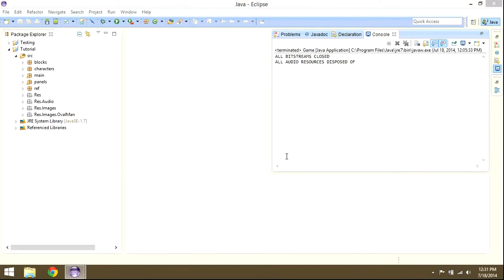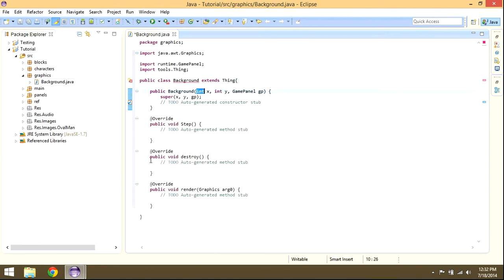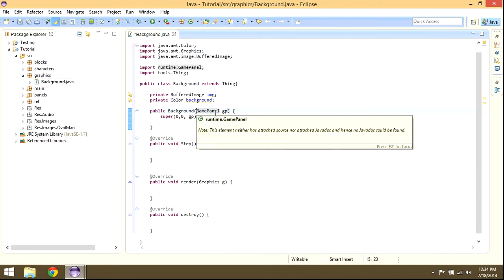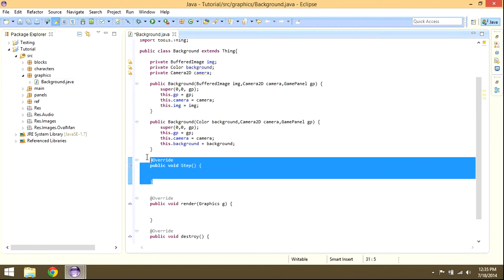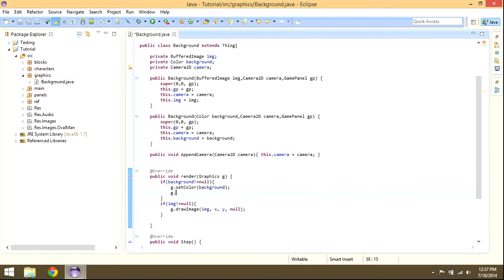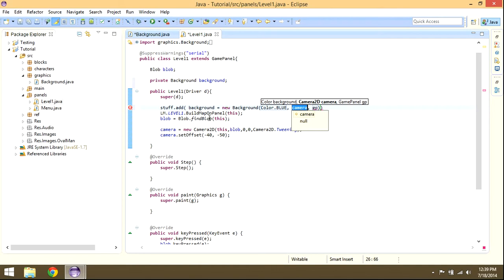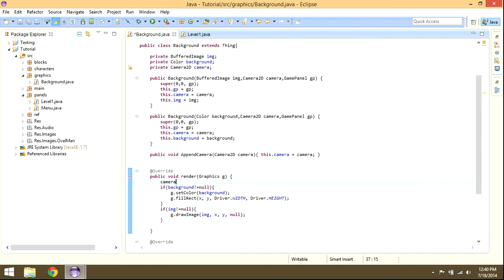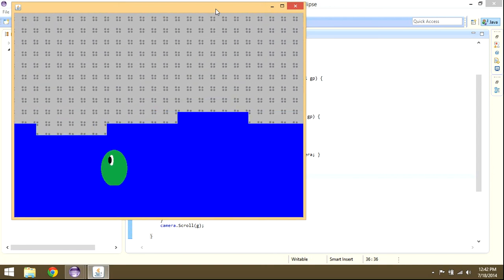Java Game Development: #9 Background